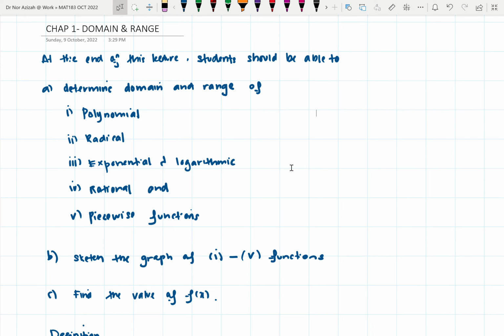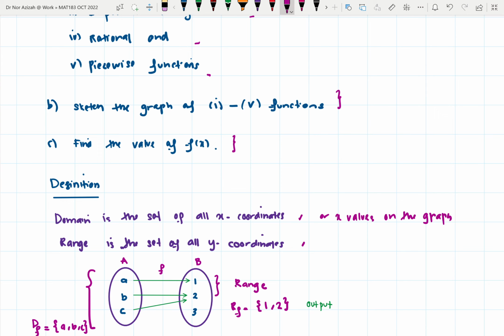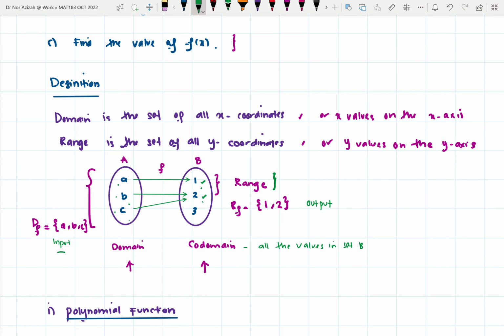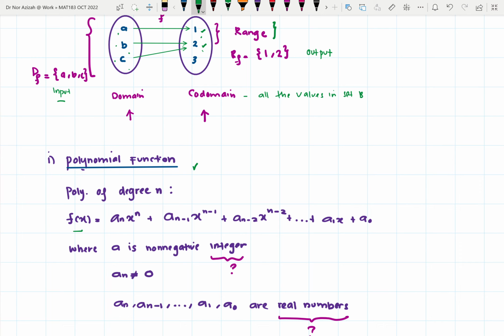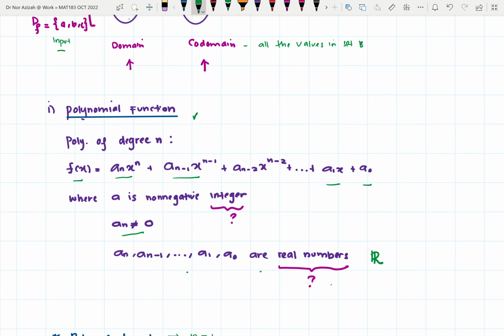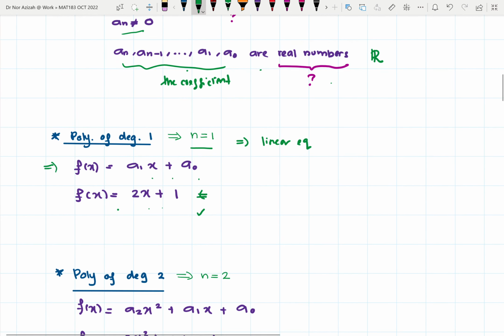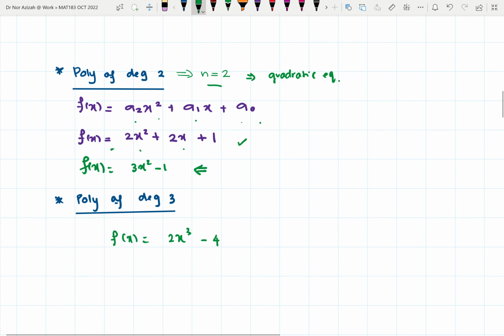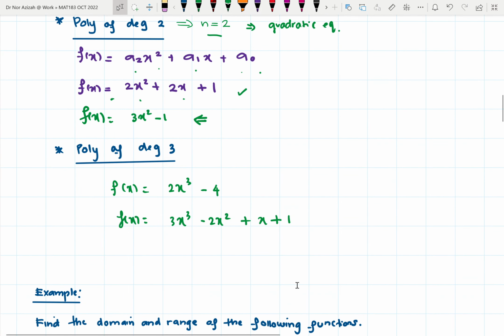3 Chap1 MAT183 Domain Range